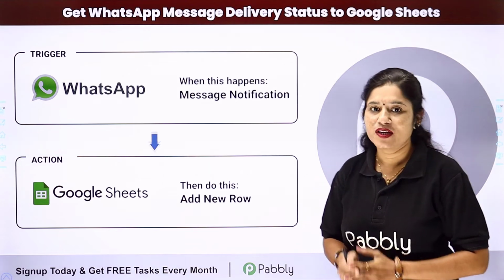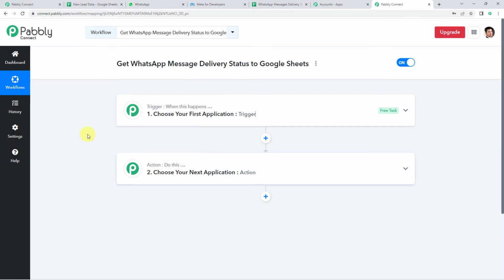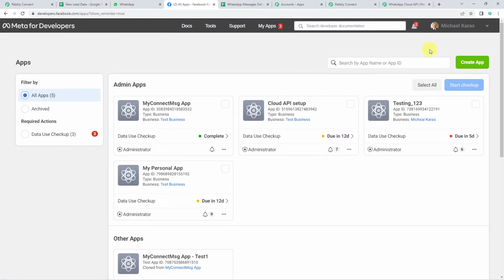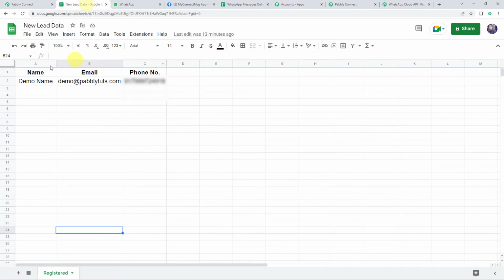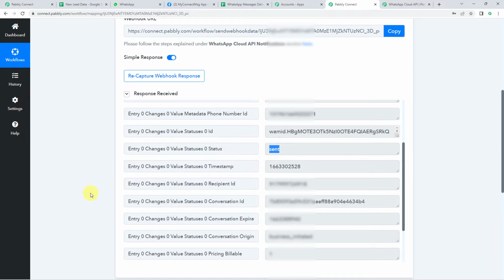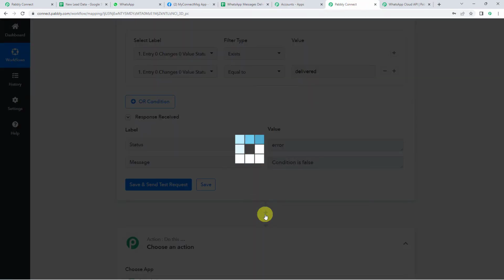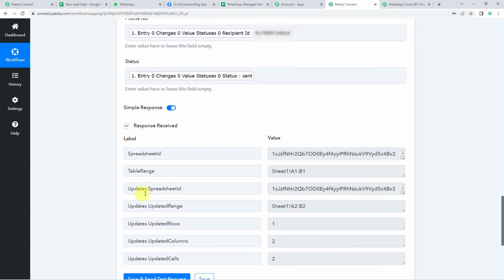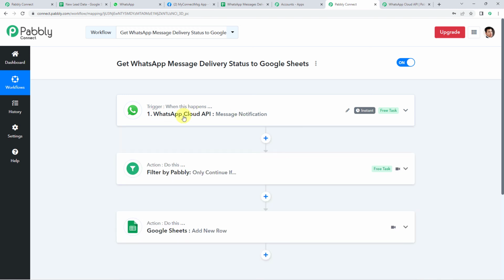How to Get WhatsApp Message Delivery Status to Google Sheets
In this video, we will learn how to Automatically Get WhatsApp Message Delivery Status to Google Sheets | WhatsApp Google Sheets Automation with the help of pabbly connect